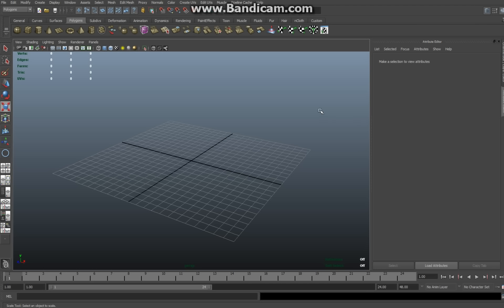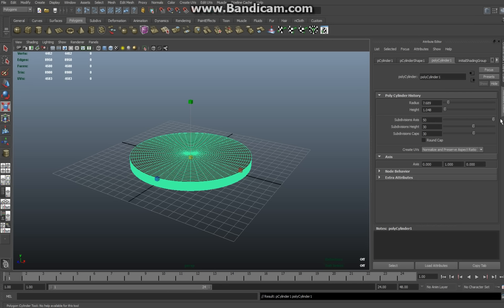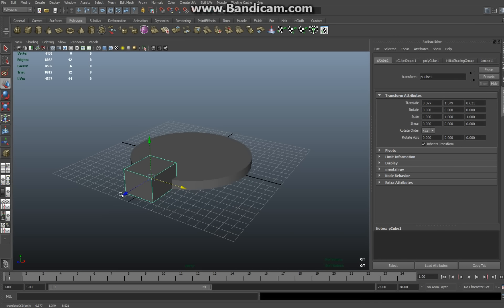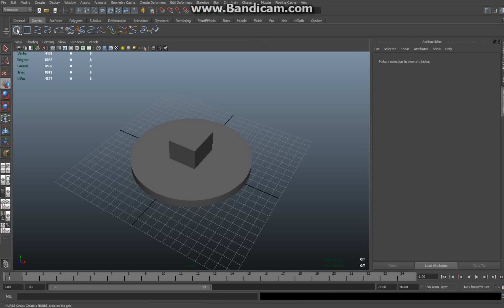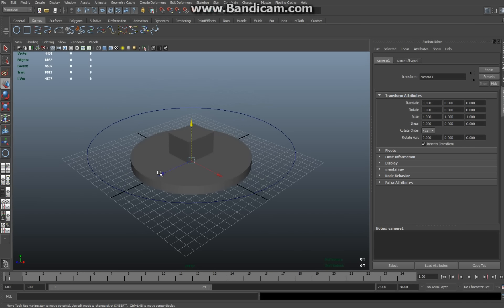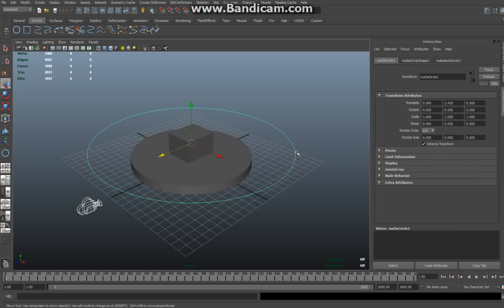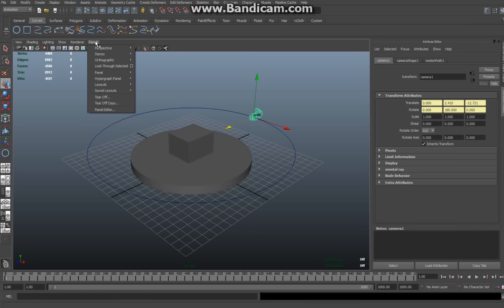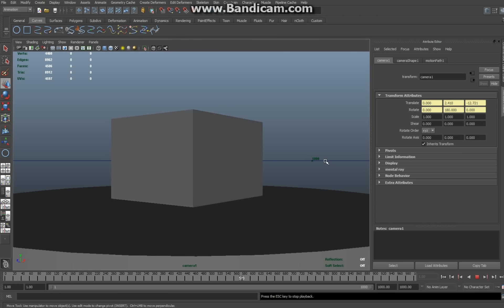Maya tutorial : How to create a turntable for demoreels in Maya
A quick tutorial on how to create a turntable for demoreels in Maya. By creating a circular motion path and connecting a camera to it. If you think this tutorial is helpful, a like or subscription is appreciated.